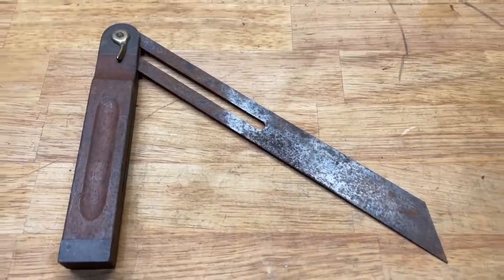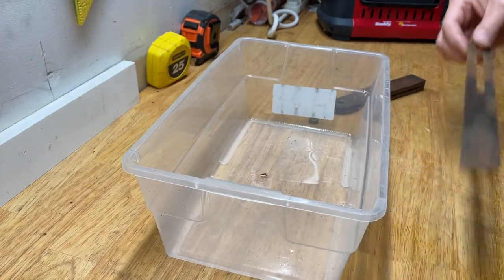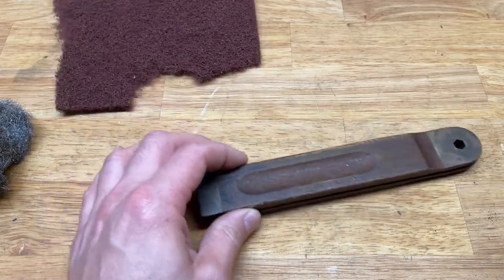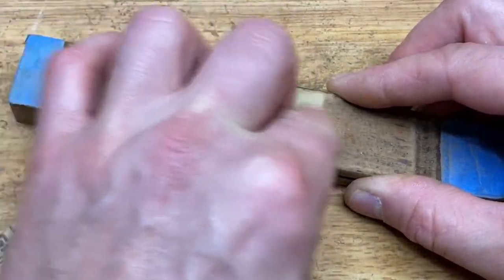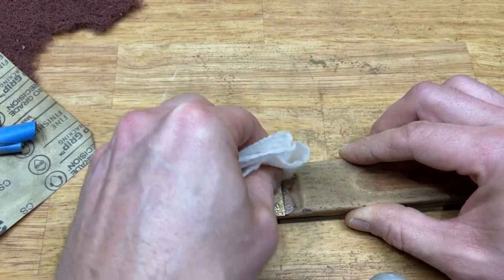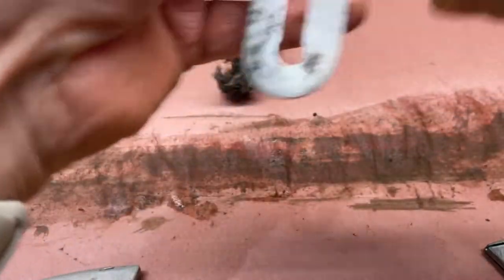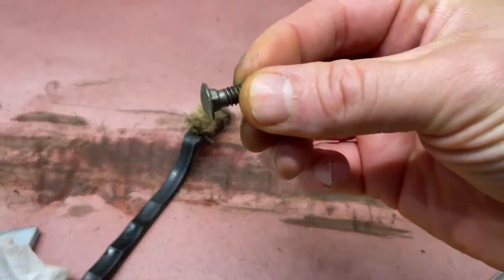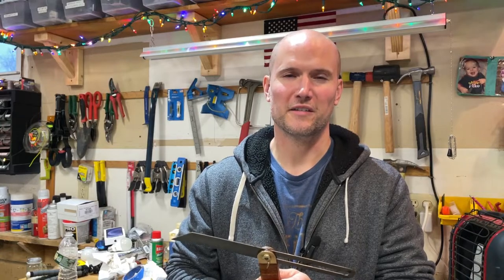Vintage Sliding T-Bevel Restored!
Today I restore a treasure that I found in my grandparents basement. Come watch as I restore a vintage Stanley T-Bevel.